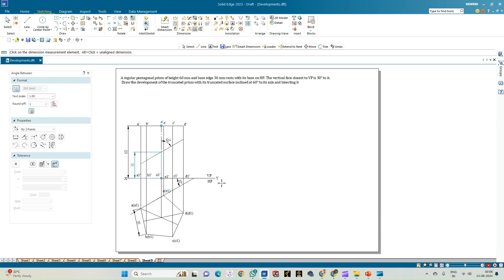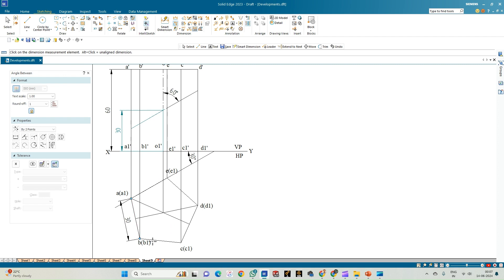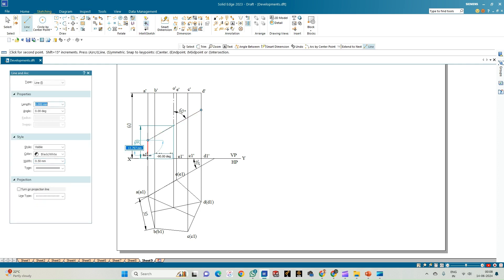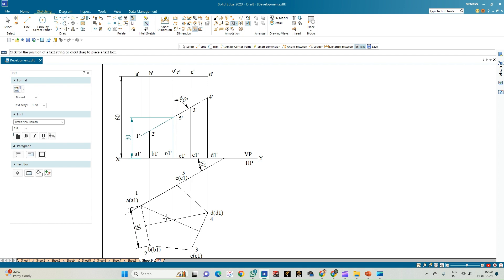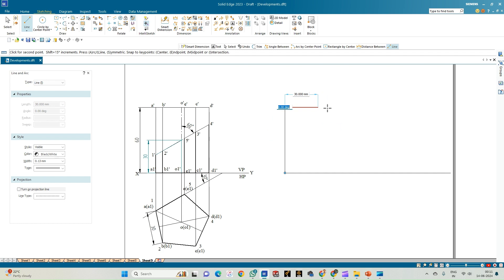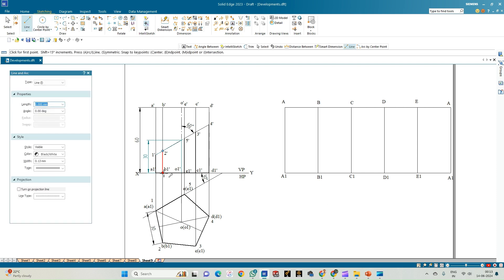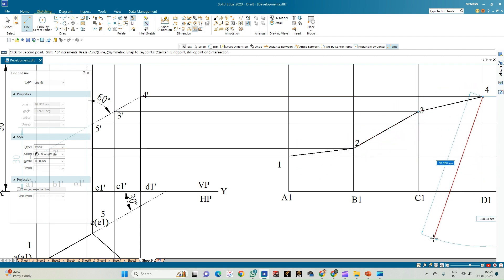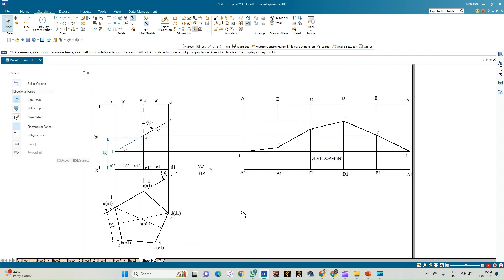Development of Lateral Surfaces of Solids Pentagonal Prism 03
A regular pentagonal prism of height 60 mm and base edge 30 mm rests with its base on HP. The vertical face closest to VP is 30° to it. Draw the development of the truncated prism with its truncated surface inclined at 60° to its axis and bisecting it